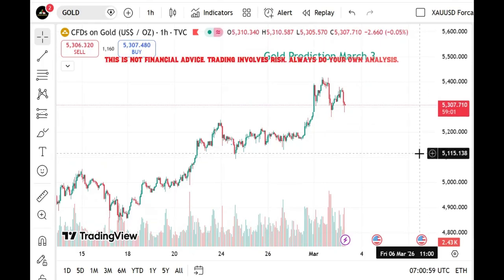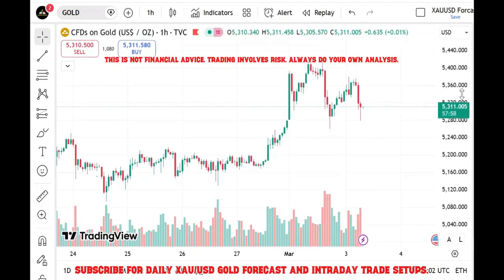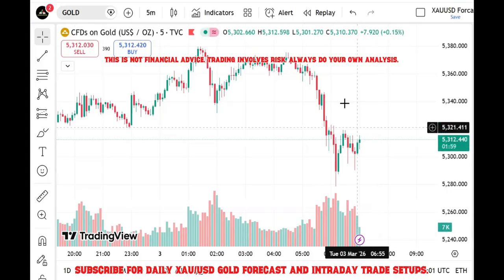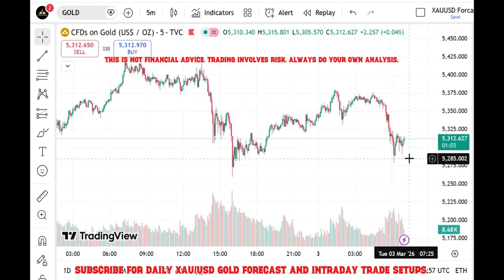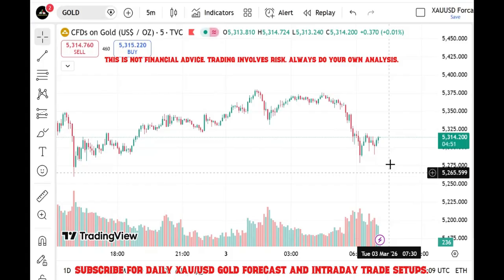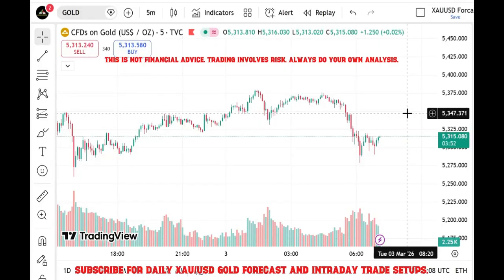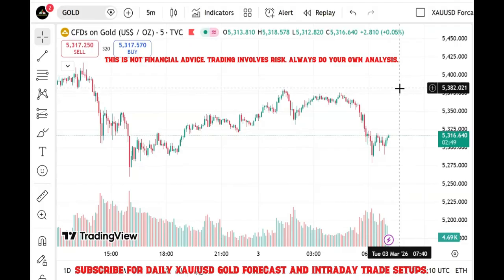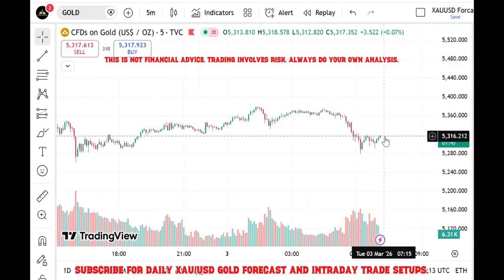XAUUSD Analysis Today | Gold Forecast & Key Levels | March 3, 2026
Welcome back! In today's video, I break down the full XAUUSD (Gold) technical analysis for March 3, 2026. Using the 1-hour and 5-minute charts, I have identified three high-probability trade setups with clear entry points, stop loss levels, and take profit targets — suitable for both beginner and experienced traders.

Gold has been in a strong bullish trend since mid-February, pushing from 4,900 up to 5,430. Today, price pulled back sharply to the 5,278 demand zone and is currently consolidating around 5,306. This is a high-value decision zone, and the setups I cover today take full advantage of both bullish and bearish possibilities.

📌 What's Covered in This Video:
• Full Gold market overview and bias for March 3, 2026
• Key support and resistance levels explained clearly
• Trade Idea #1 — Buy the Dip setup (5,278–5,290 demand zone)
• Trade Idea #2 — Sell from Resistance setup (5,340–5,350 supply zone)
• Trade Idea #3 — Breakout Buy setup (above 5,380 resistance)
• Risk management tips and how to manage your trades

🎯 Key Levels for Today:
🔴 Resistance: 5,340–5,350 and 5,380–5,400
🟢 Support: 5,278–5,290 and 5,240–5,250
📍 Current Price: ~5,306 (as of March 3, 2026

⏱️ Timestamps:
0:00 — Intro & Hook
0:15 — Gold Market Overview for March 3
0:50 — Key Support & Resistance Levels
1:10 — Trade Idea #1: Buy the Dip
1:40 — Trade Idea #2: Sell from Resistance
2:10 — Trade Idea #3: Breakout Buy
2:40 — Summary & Closing

👍 If this helped you, a like goes a long way — it really supports the channel.